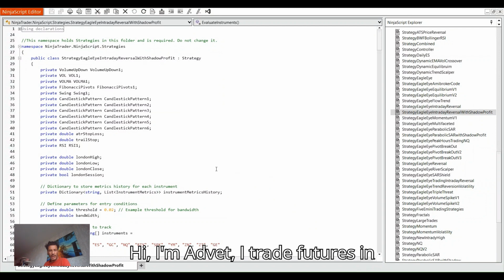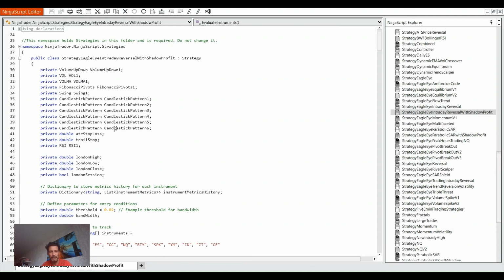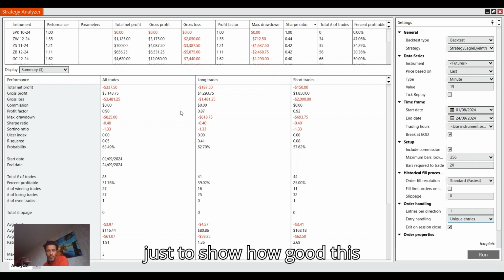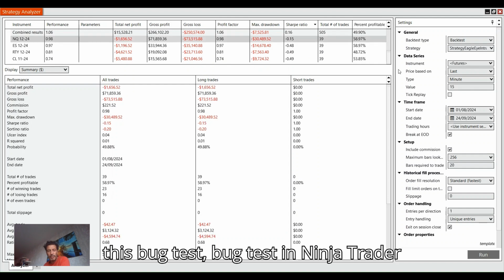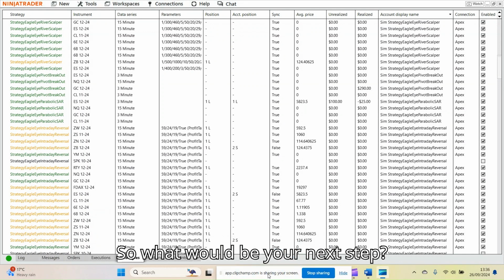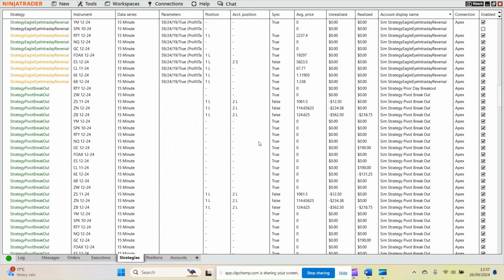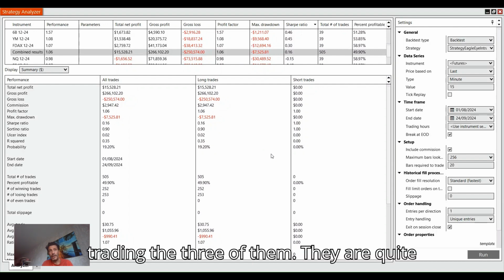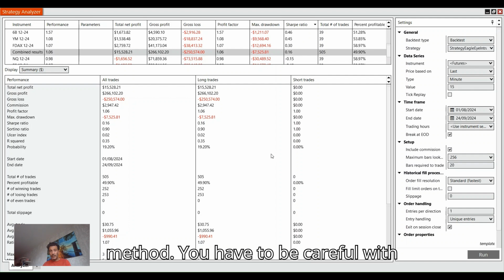Beyond ES & NQ Optimizing Ninjatrader 8 for All Futures Trading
Discover the secrets of optimising your Ninjatrader 8 automated strategy beyond the commonly traded ES & NQ futures. In this video, we dive into how to leverage your strategy across various E-mini futures, maximising efficiency and profitability. Learn how to test and trade multiple instruments simultaneously, enhancing your trading game.